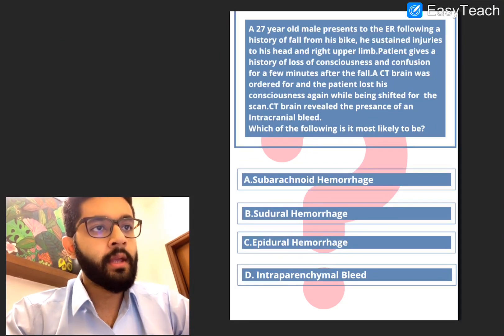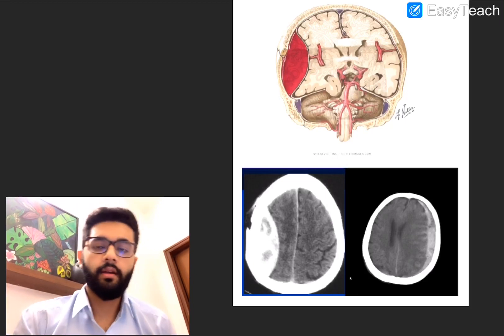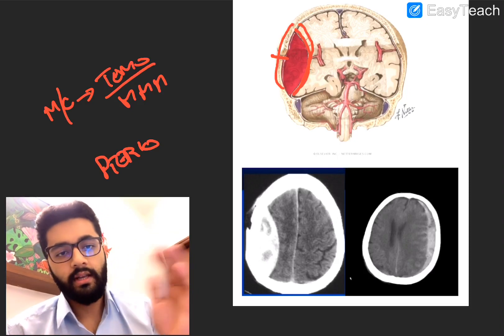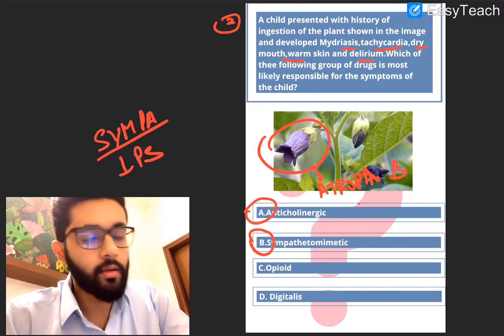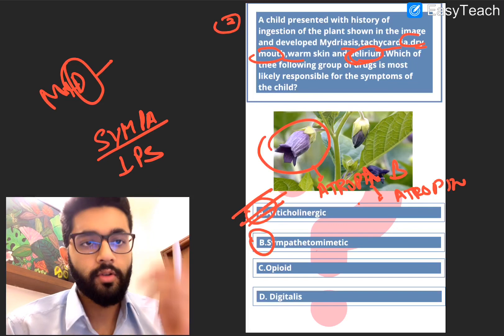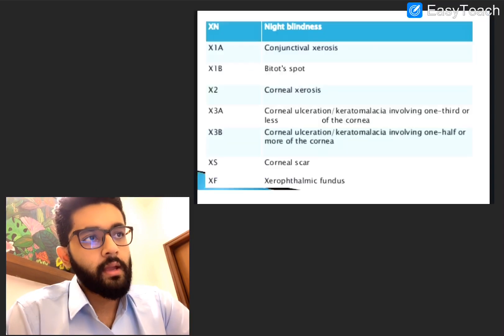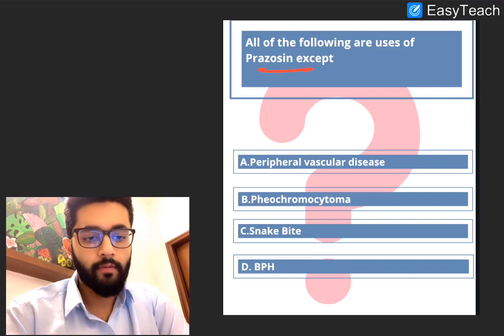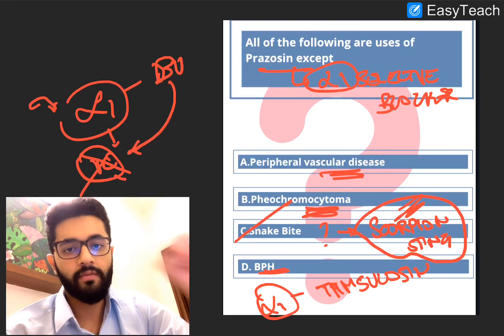NEET PG MCQ Discussion #7 - High Yield Topics Discussed